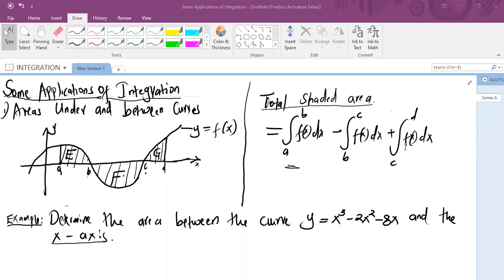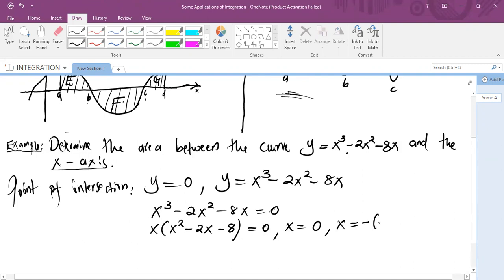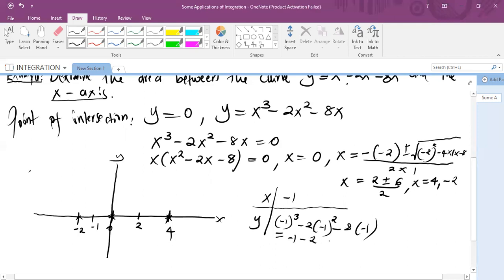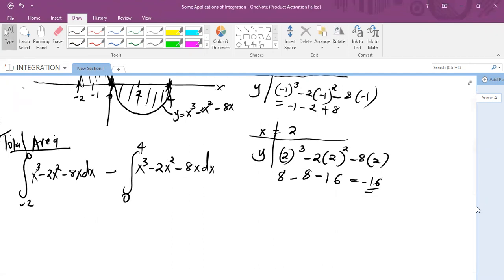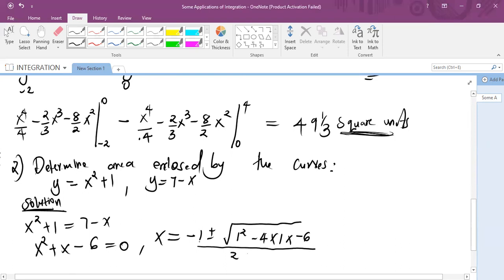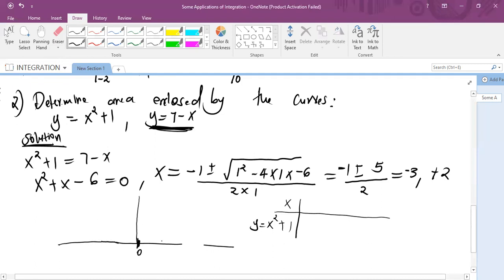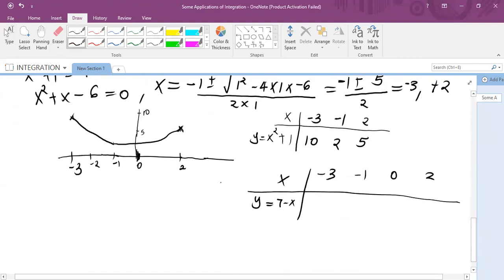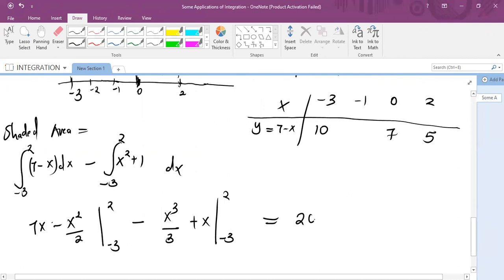Applications of Integration (Areas under a curve)